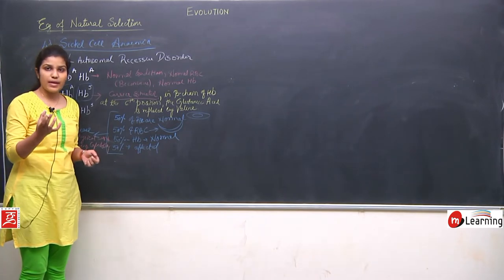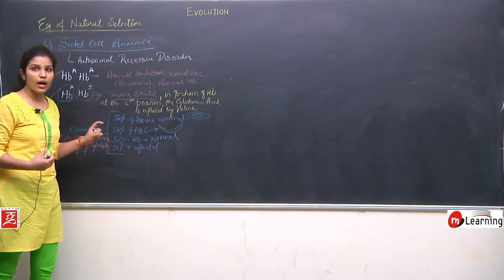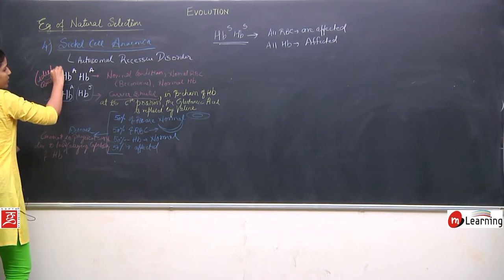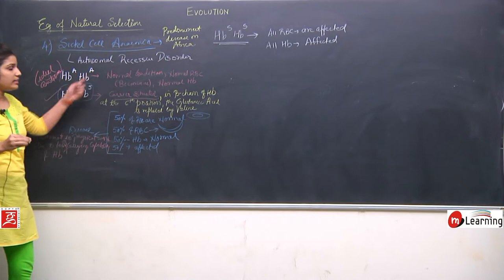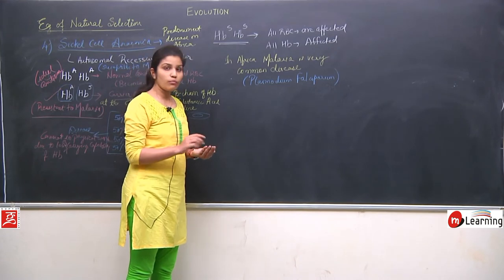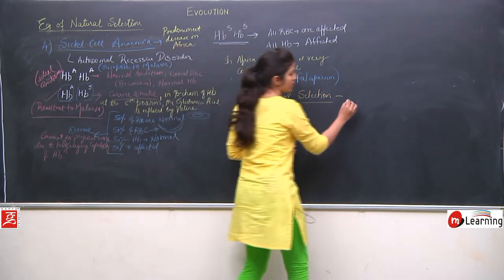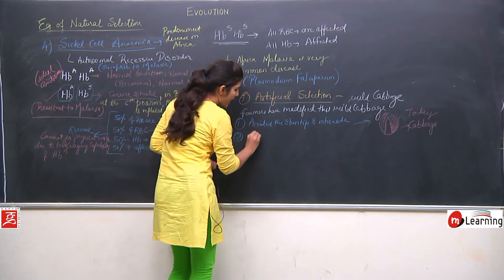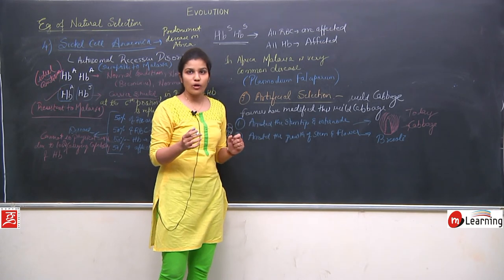EVOLUTION 18 - For NEET and AIIMS entrance exams